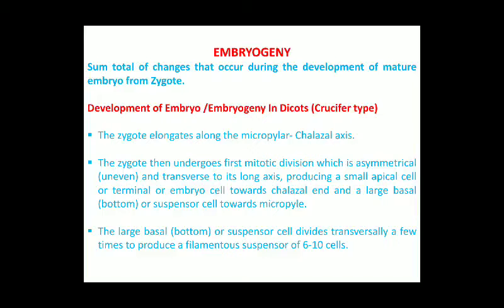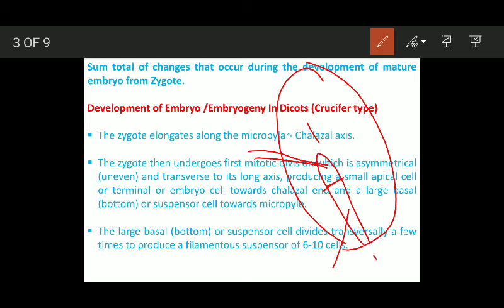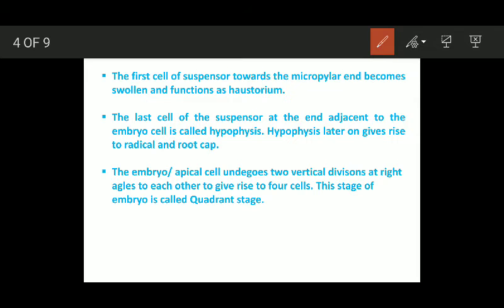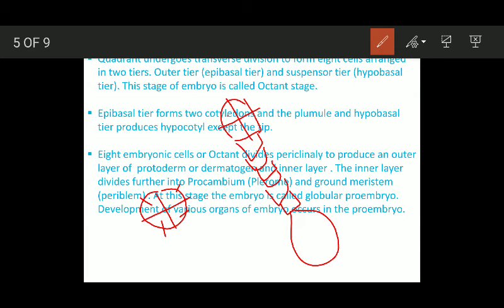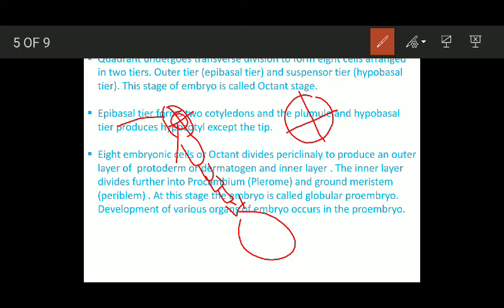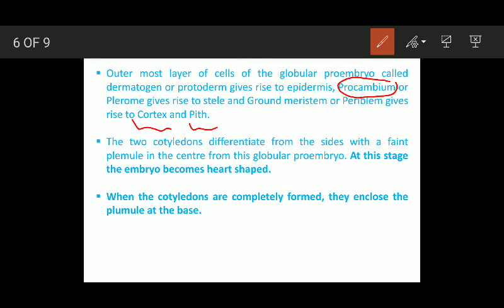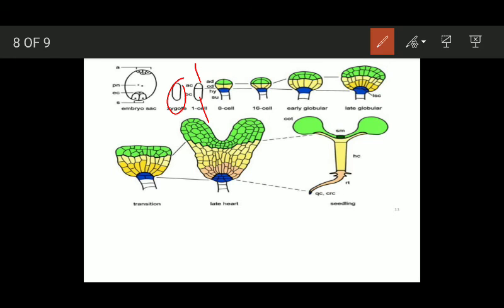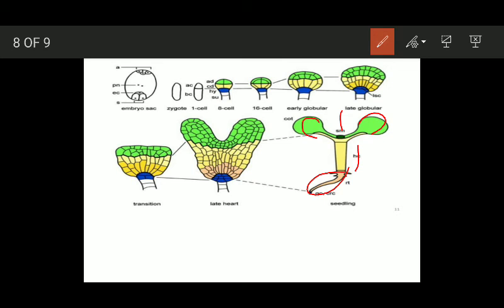Embryogeny in dicots...